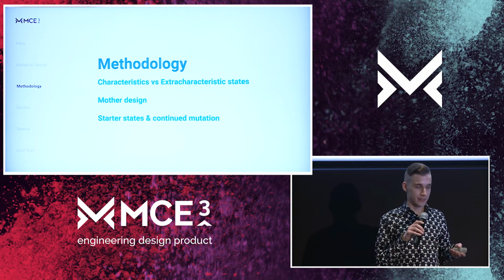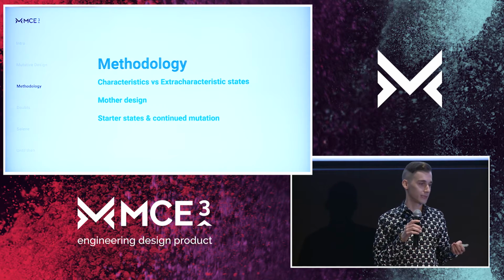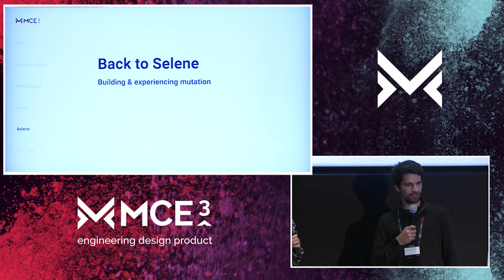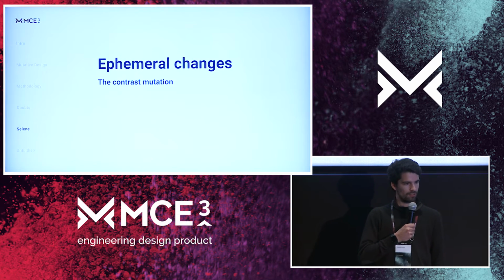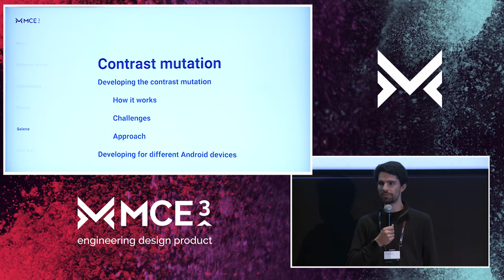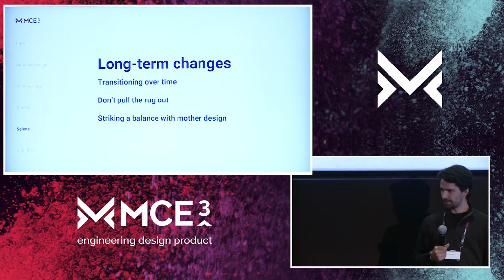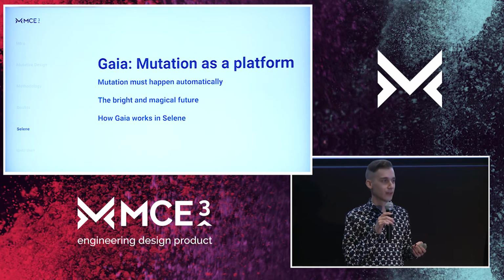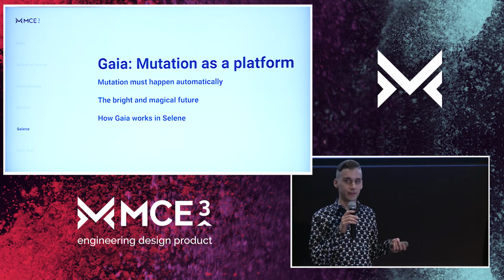MCE^3 - Francisco Franco, Liam Spradlin - The Living Interface: Mutative Design